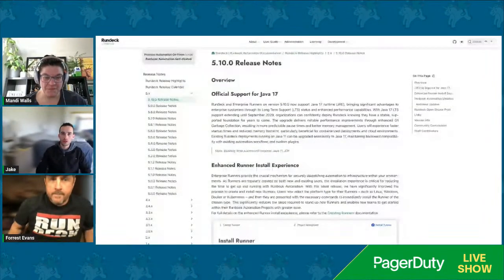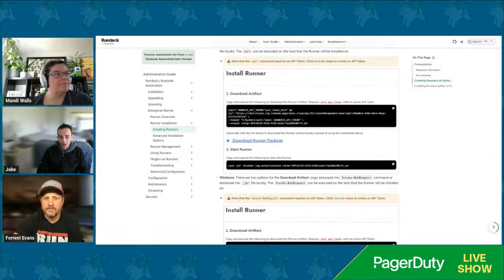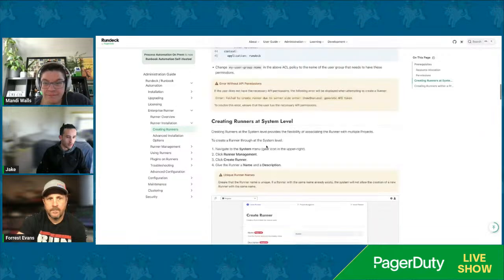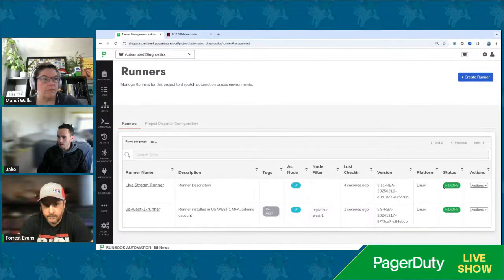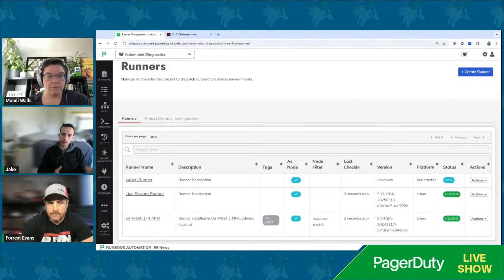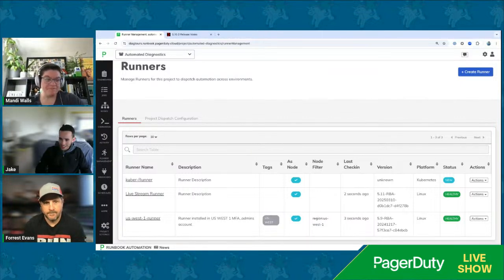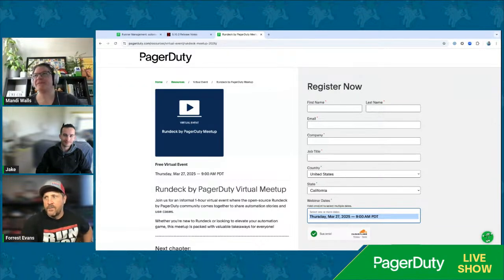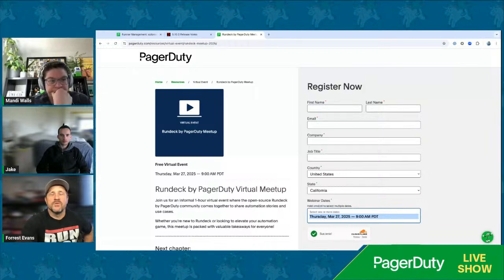Runbook Automation v5.10 Release Notes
Join us to hear and see what's new in Runbook Automation and Rundeck v5.10!